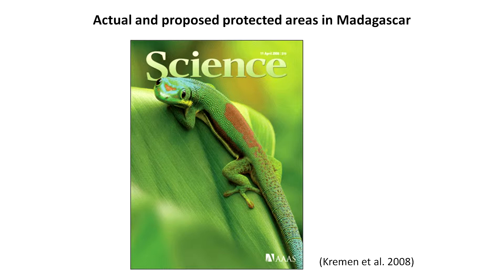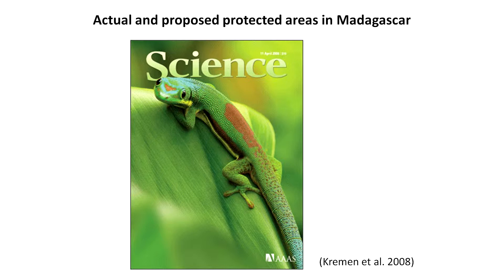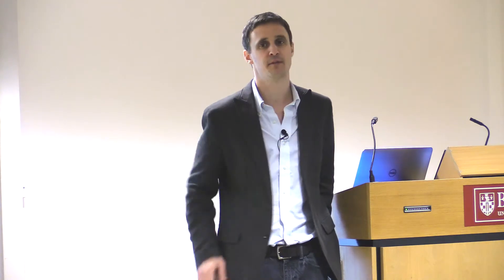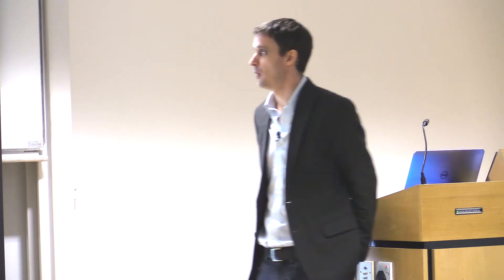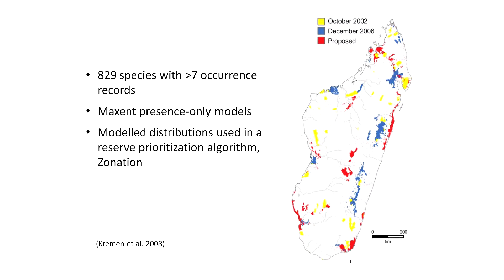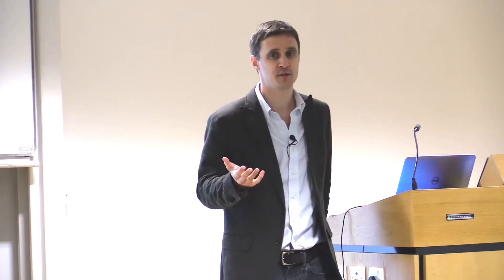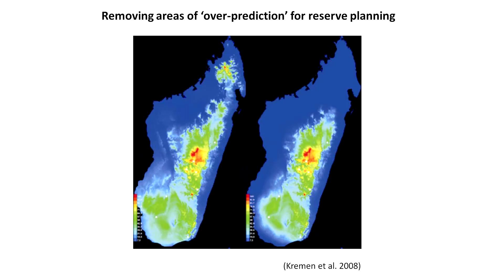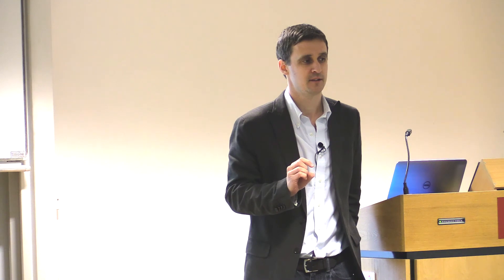Applications II: Multi-taxon reserve selection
This is the seventh part of a training course on Species Distribution Modelling (also called Ecological Niche Modelling) taught by Richard Pearson at University College London in November 2014. The talk describes how Species Distribution Models have been used to select priority areas for conservation in Madagascar, including removing areas of ‘over-prediction’. Funding was provided by NERC (the UK Natural Environment Research Council).